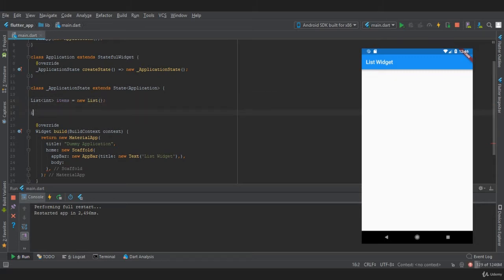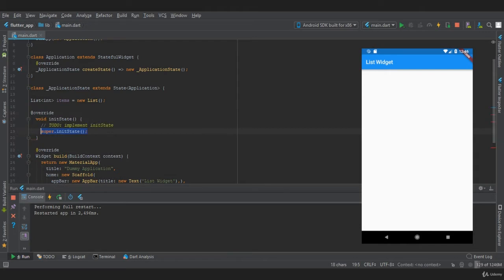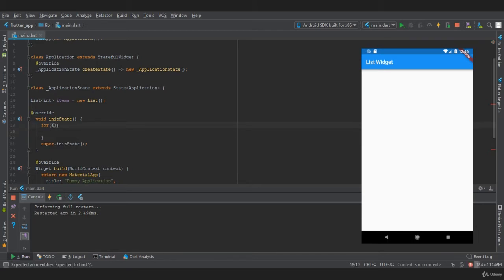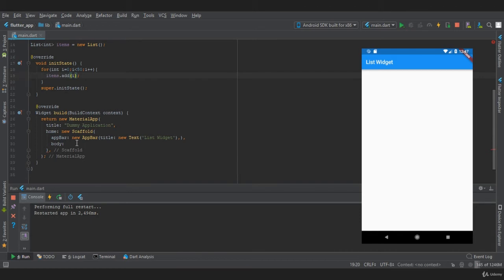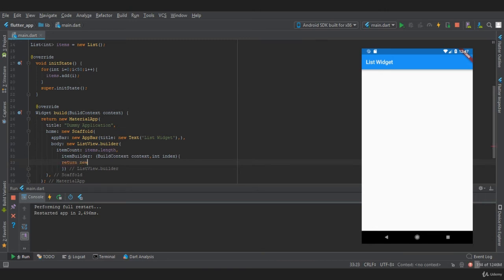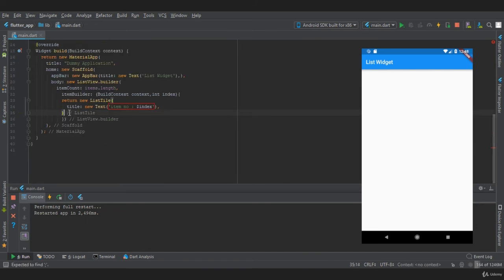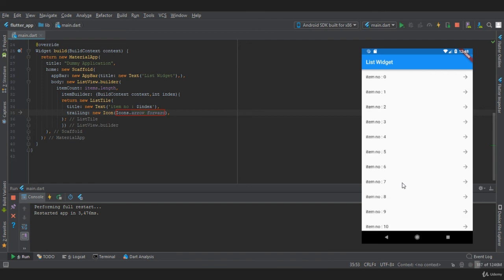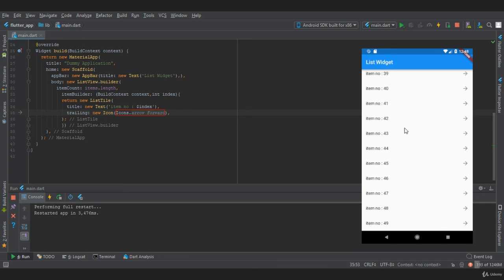Creating List Widget on User Demand Array of List in flutter